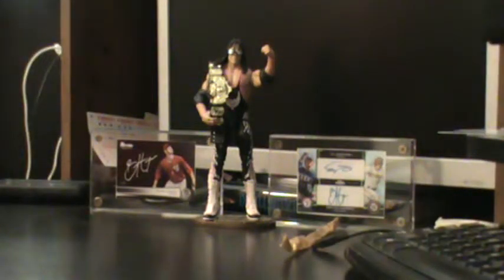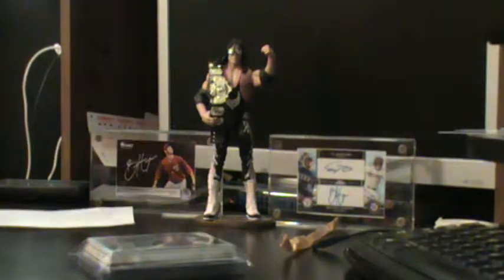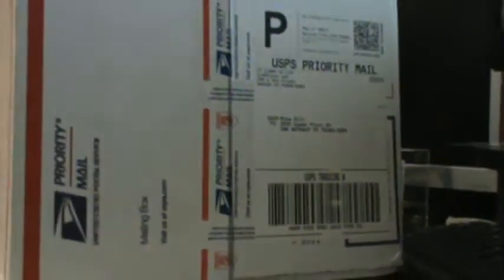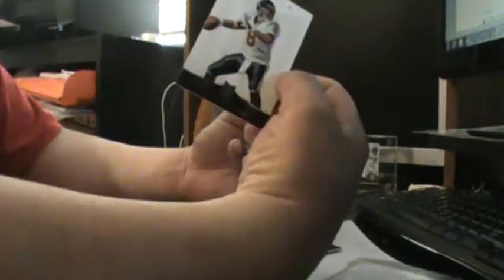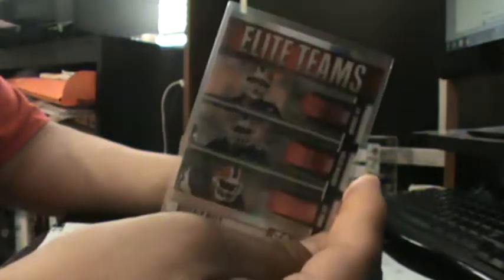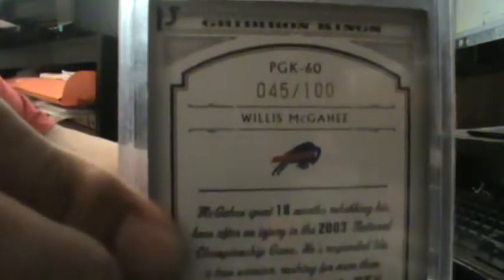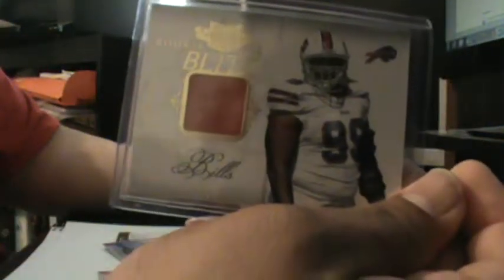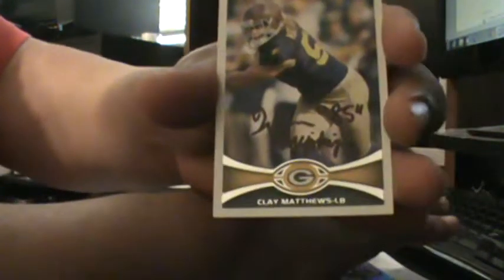1 package mail day "A care package fr the Joking Asian"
Mailday a care package from the Joking Asian filled with some of my PC teams.Thanks a lot (Willis) The Joking Asian!!